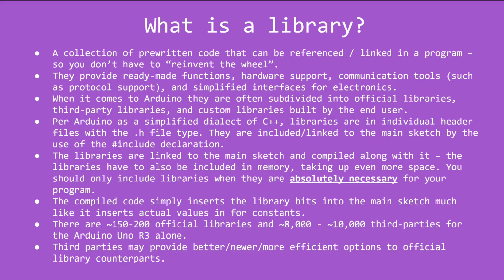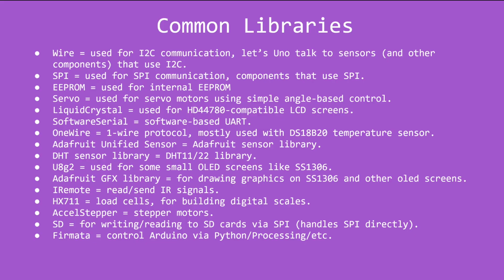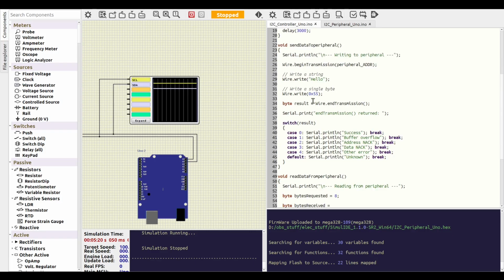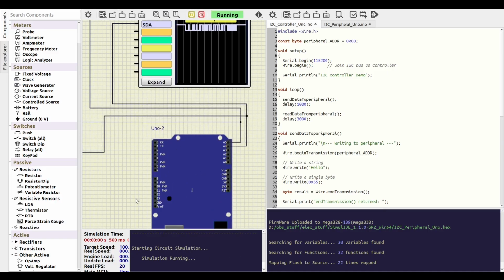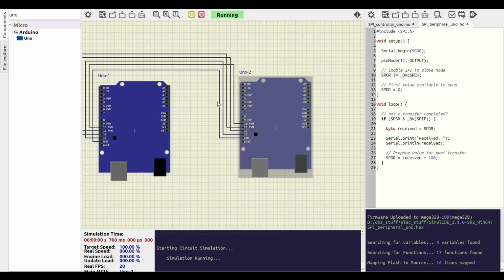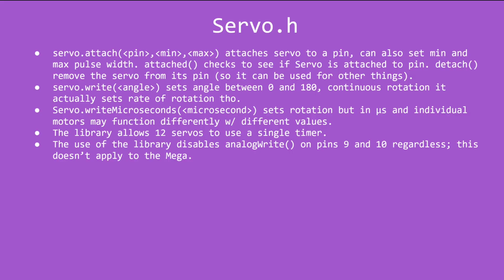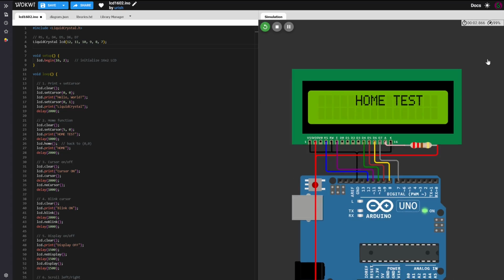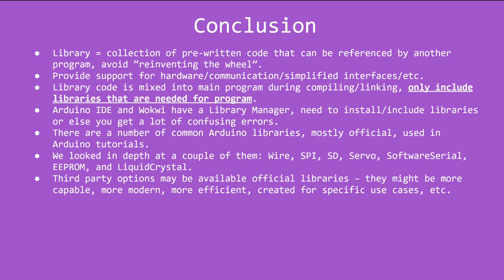Intro to Arduino Libraries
Libraries allow a user to extend their program without re-writing code -- this video goes over a number of Arduino libraries.